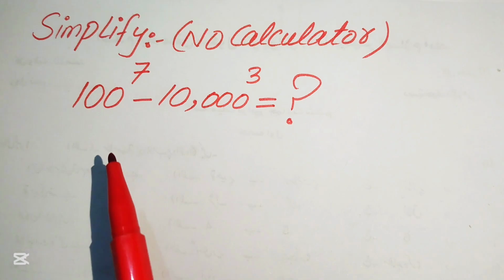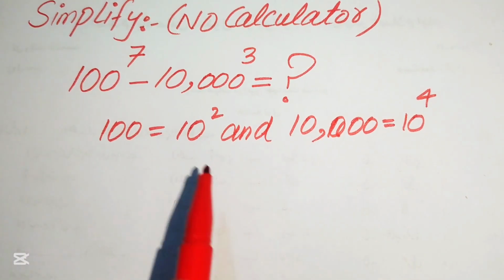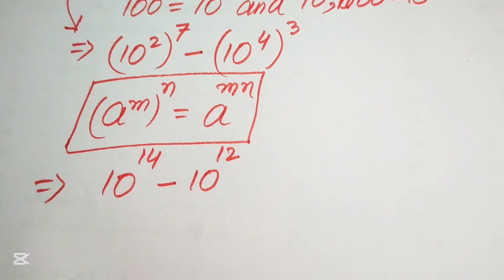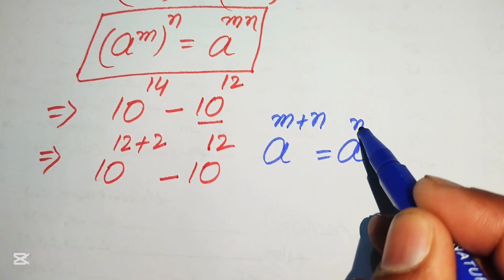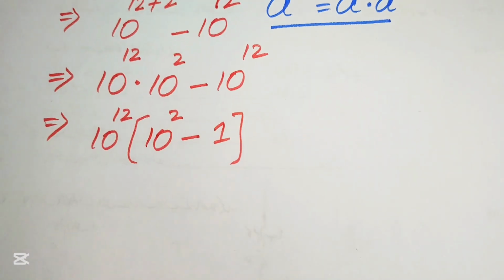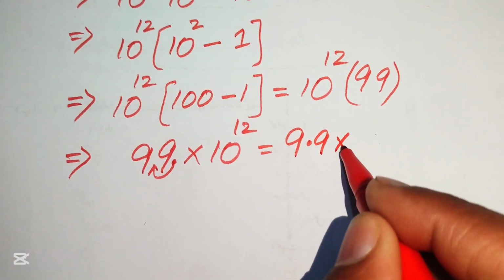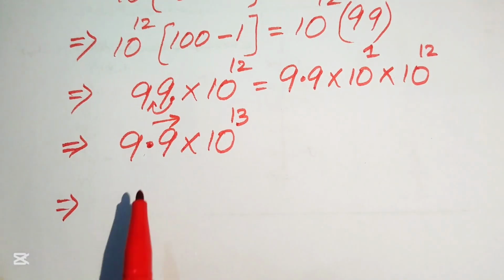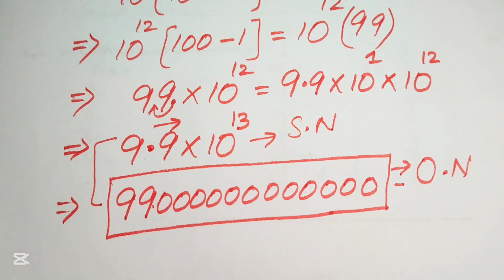Solving a 'Harvard' University entrance exam